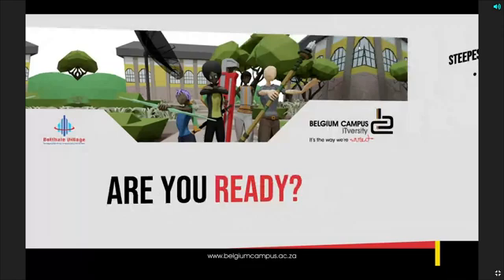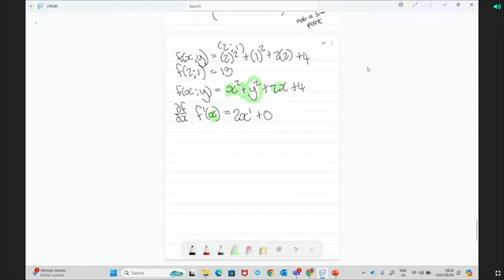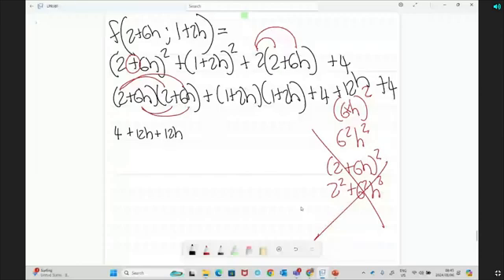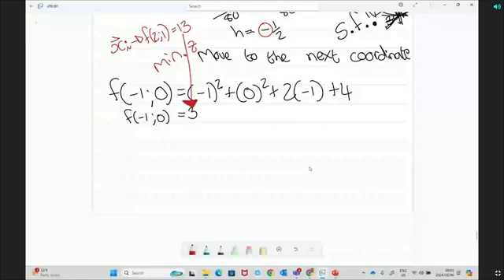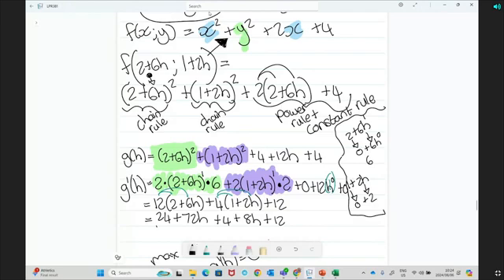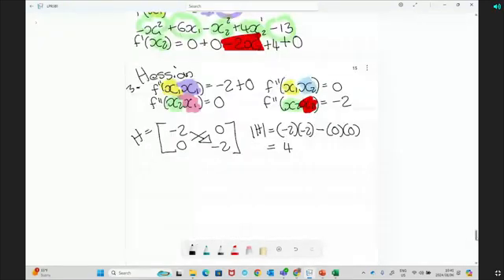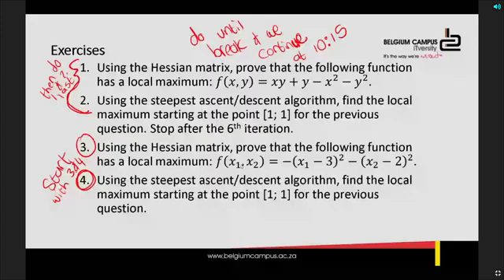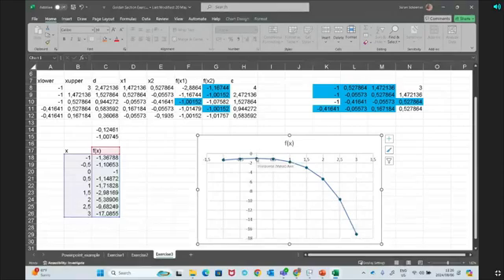W4 Tuesday 2024 08 06